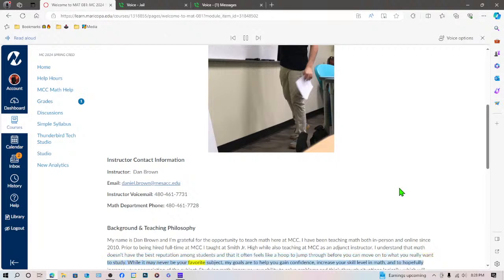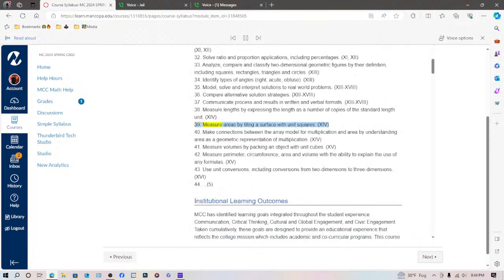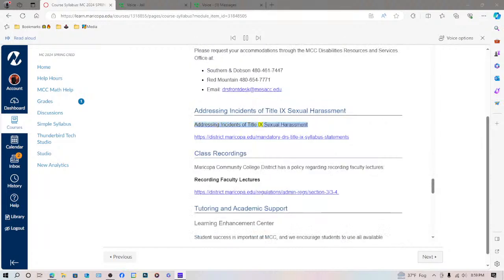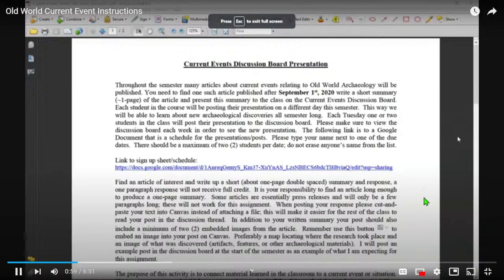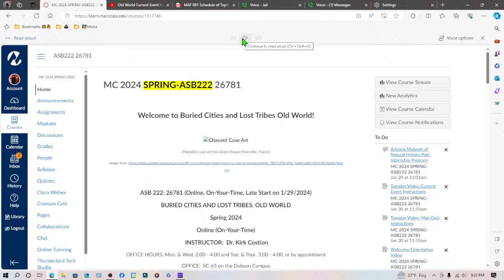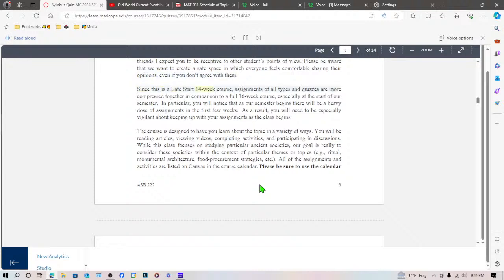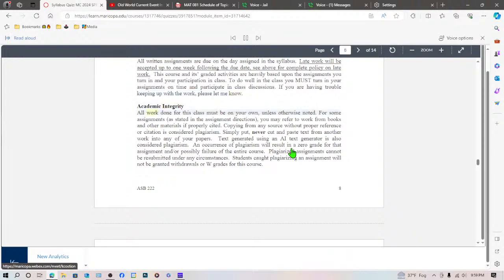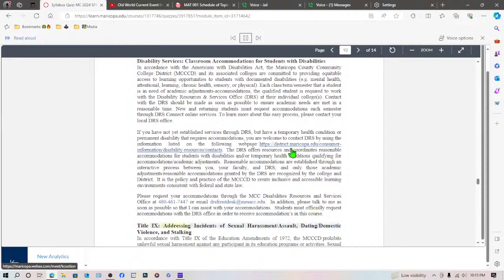College Work Capture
Just a VLOG of our family room, animals, wife and I.